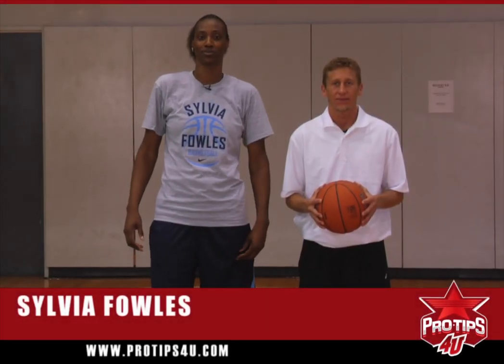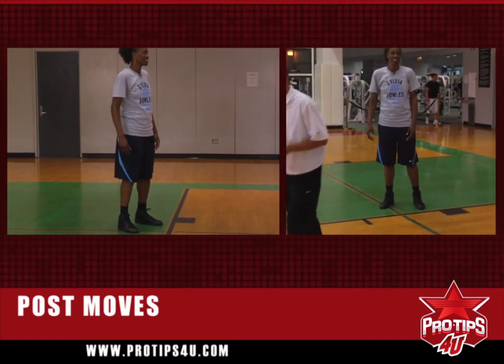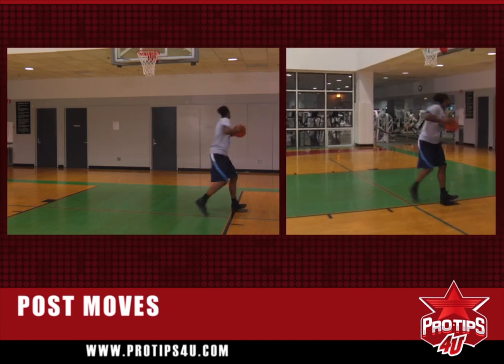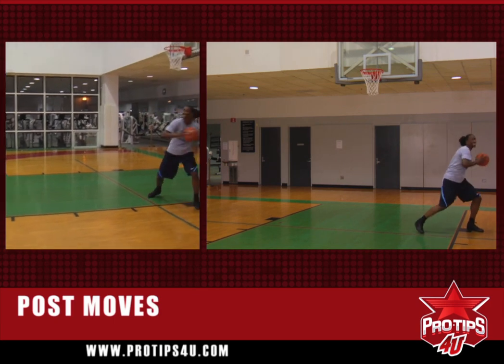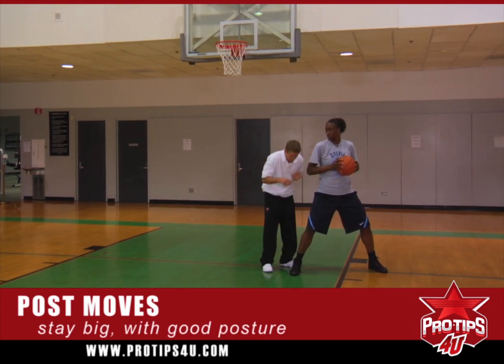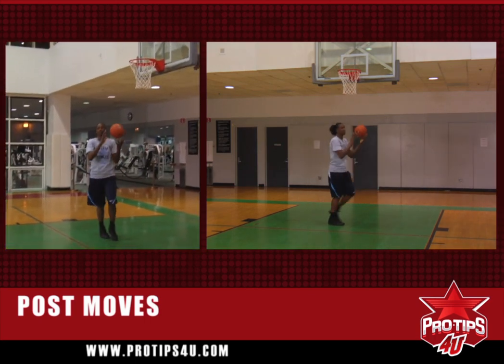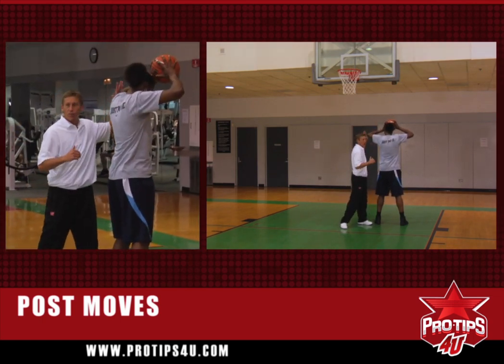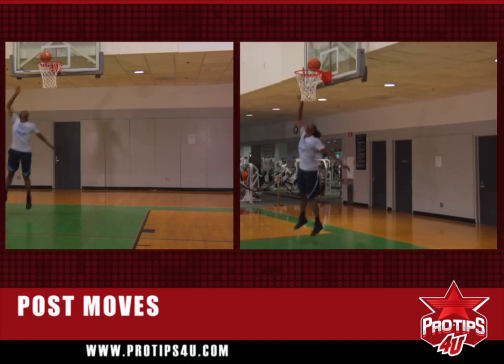Sylvia Fowles : Post Moves